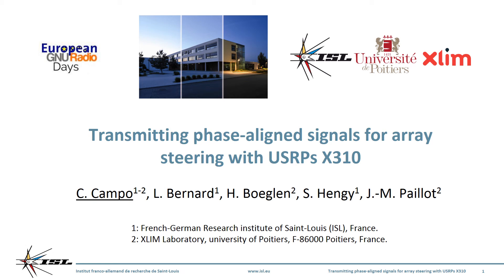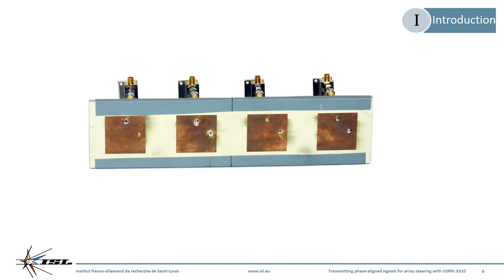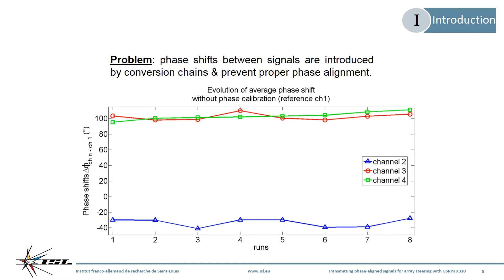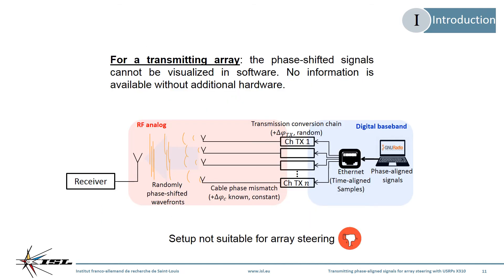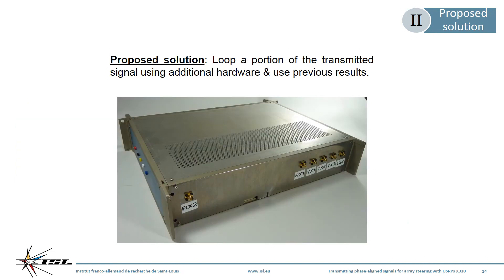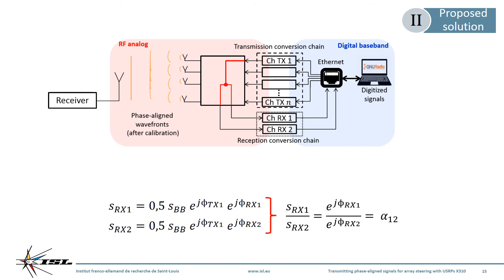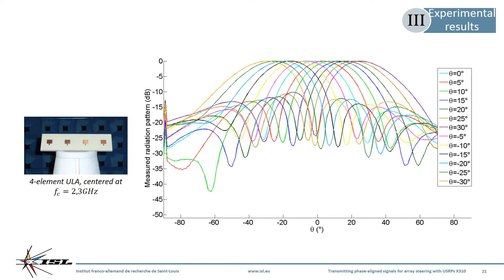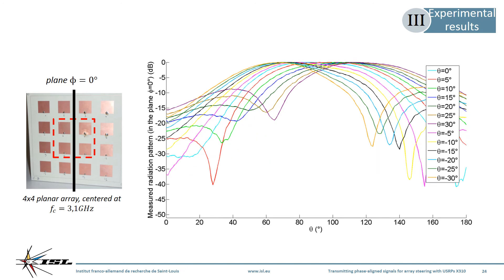European GNU Radio Days 2021: Transmitting phase aligned signals with USRP X310 (C. Campo)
Transmitting phase aligned signals for array steering using the USRP X310.